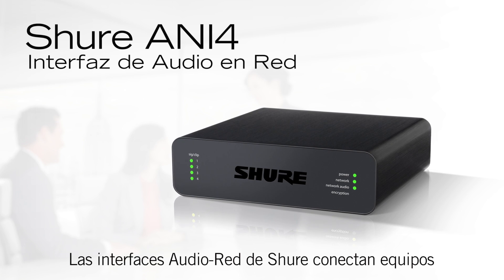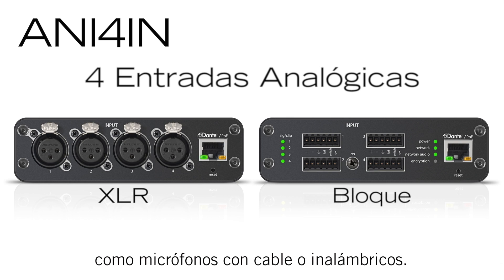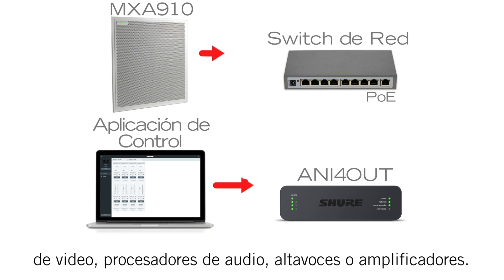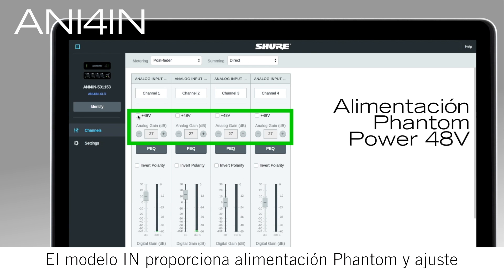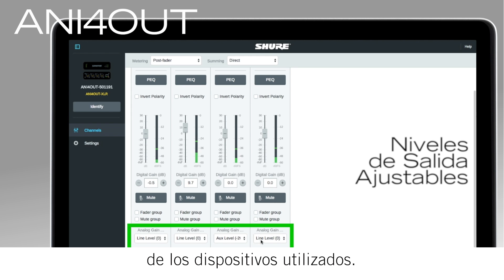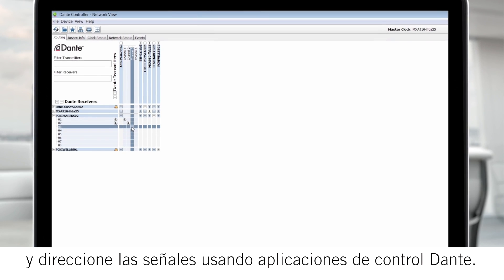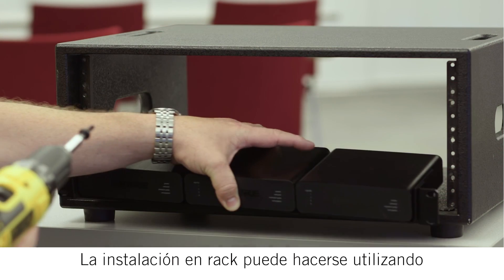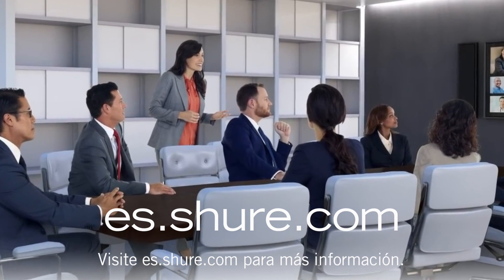Shure ANI4 Interfaz de Audio en Red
Las interfaces Audio-Red de Shure conectan equipos de audio analógico a una red de audio digital Dante. es.shure.com